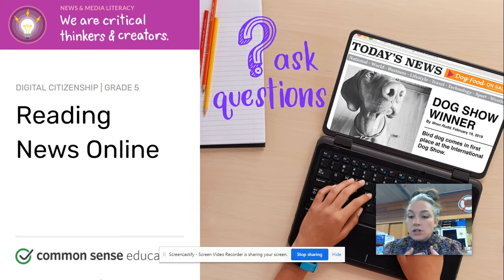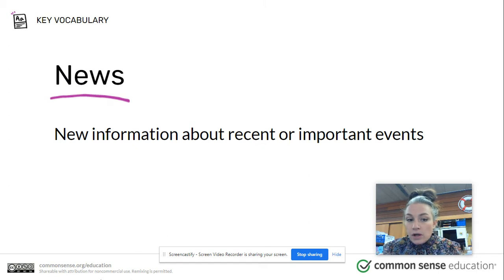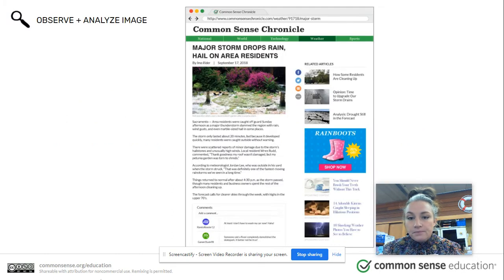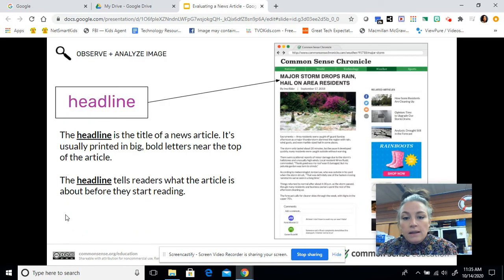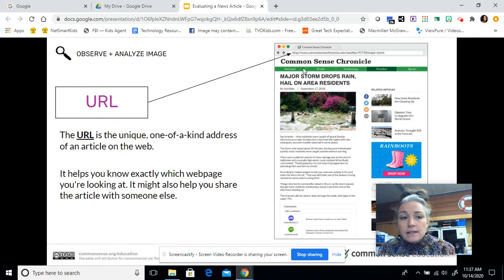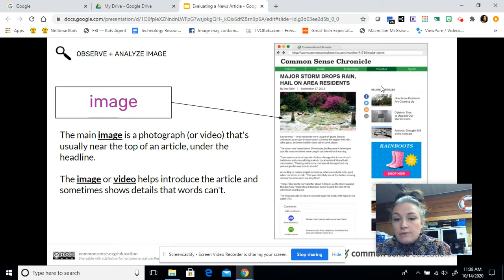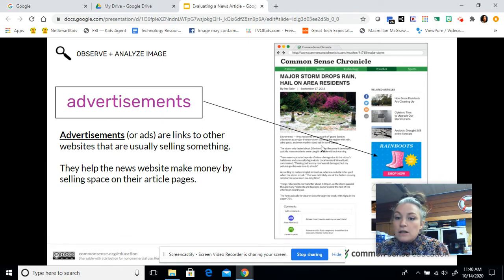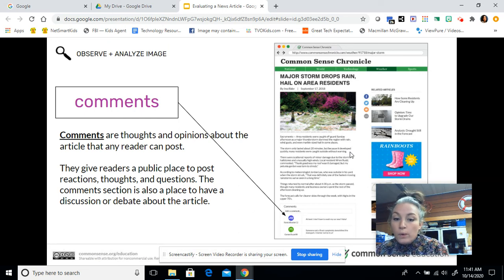Untitled: Oct 14, 2020 11:42 AM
Evaluating an Online News Article